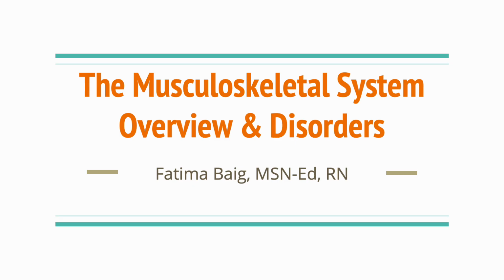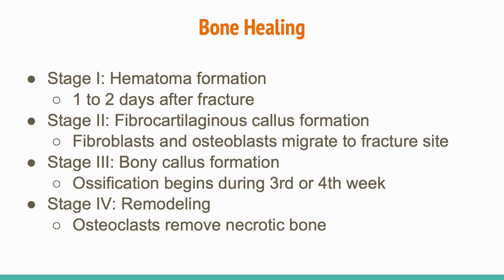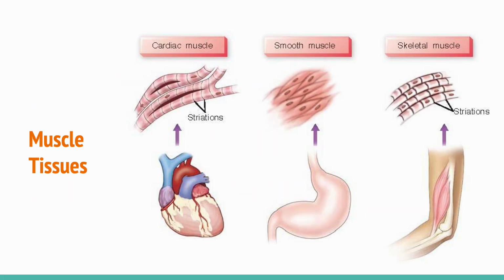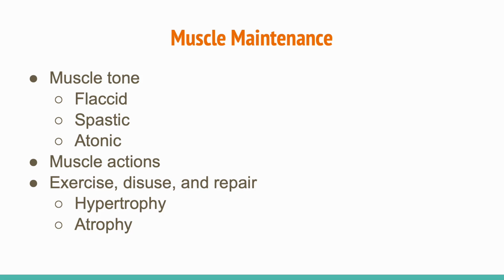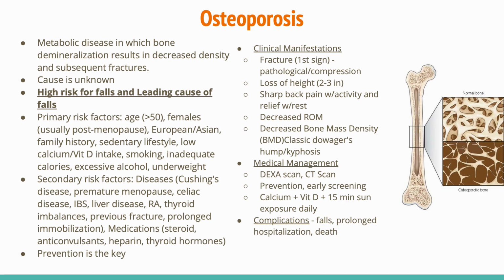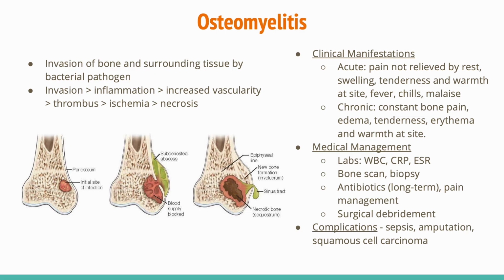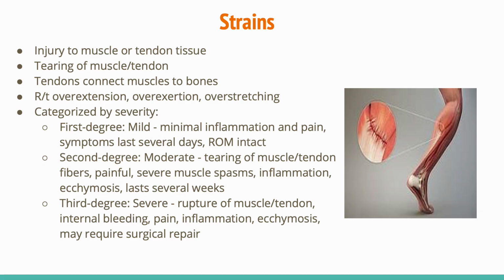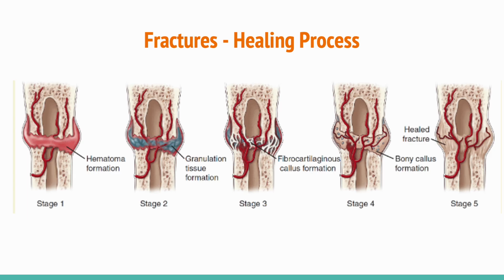MSK System Overview & Disorders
Lecture on the pathophysiology of musculoskeletal disorders